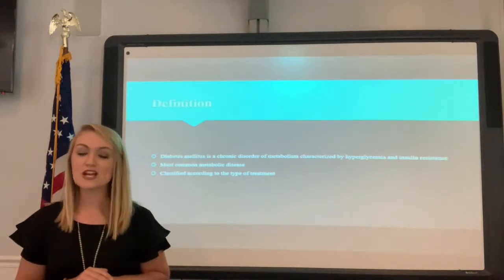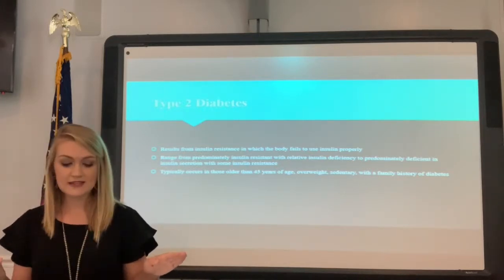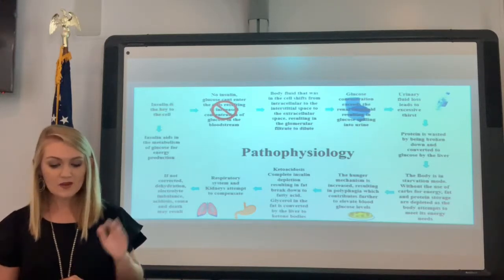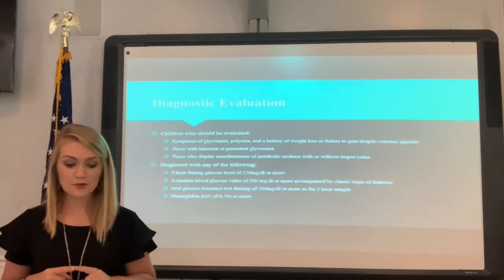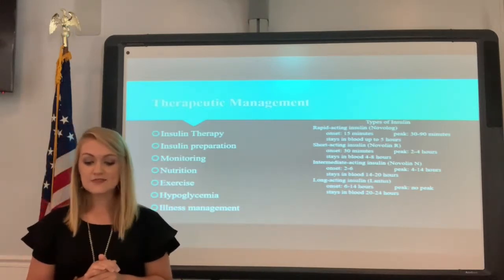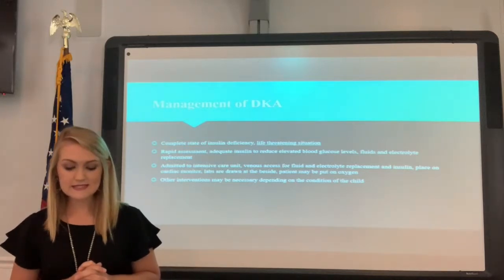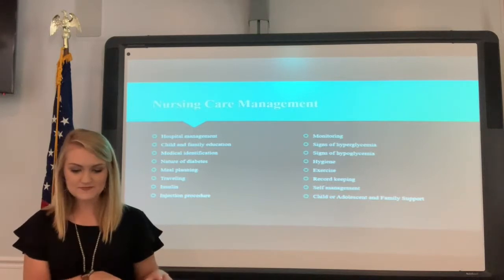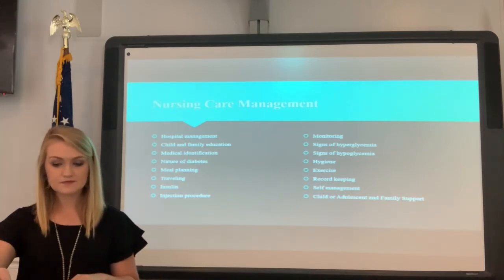Diabetes Education NURS 7326